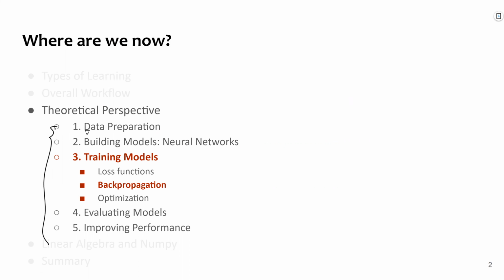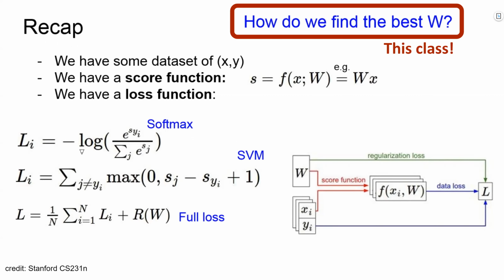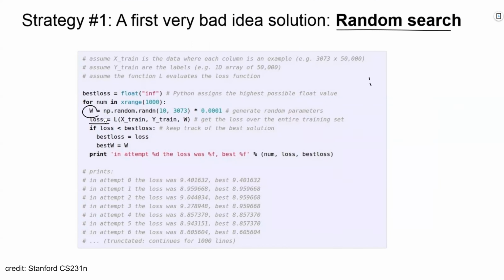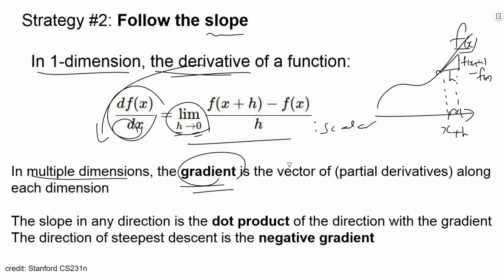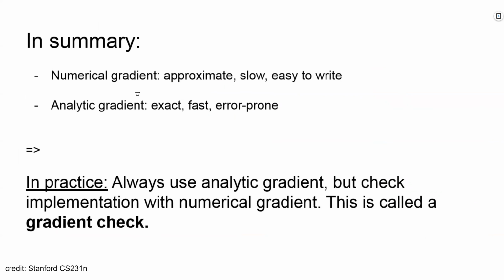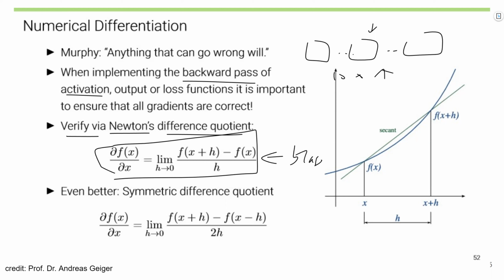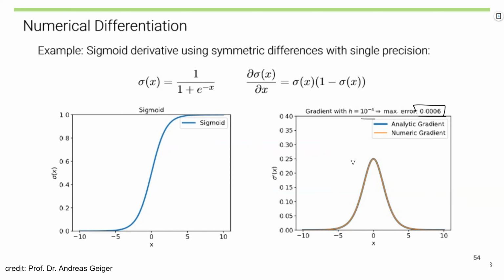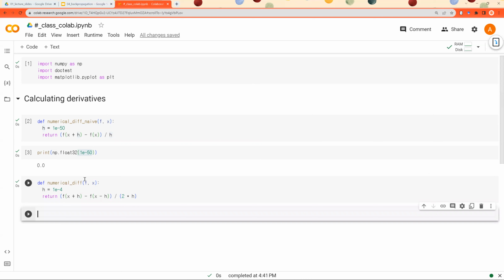Session 04 0 backpropagation eng